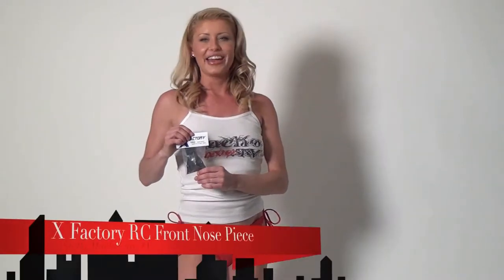X Factory Nose Piece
Stella MachoCave.TV suggests that you have on board an extra nose piece if you are racing your X Factory SCX-60 CF Short Course RC Truck!